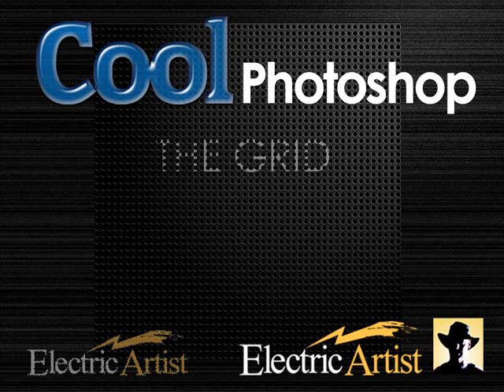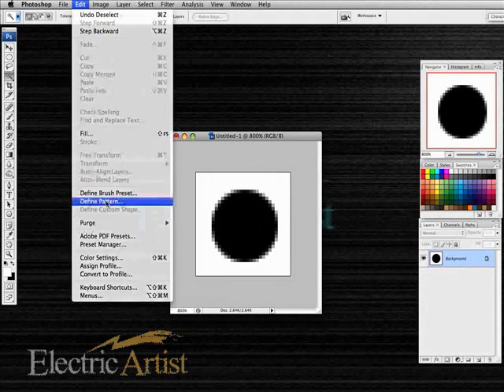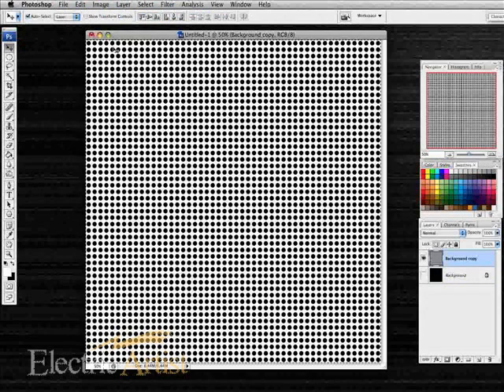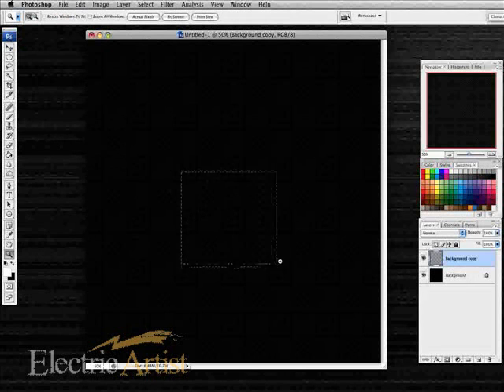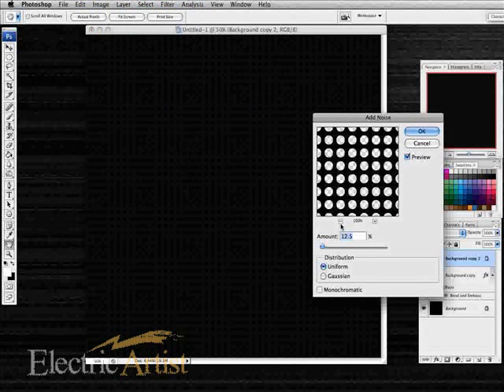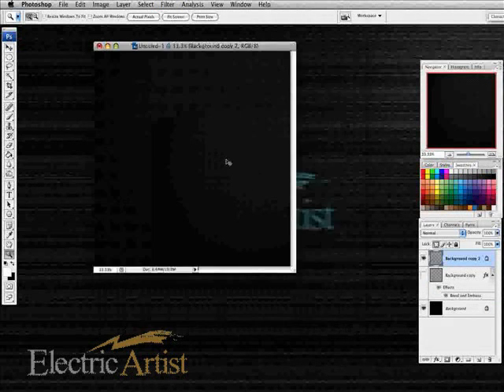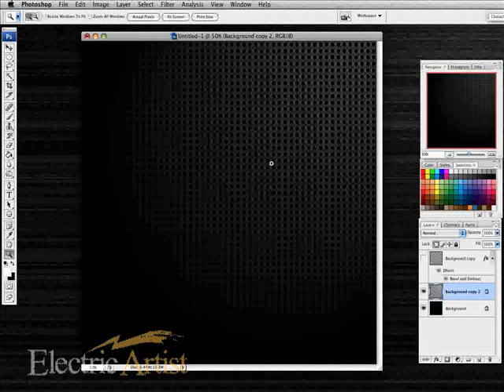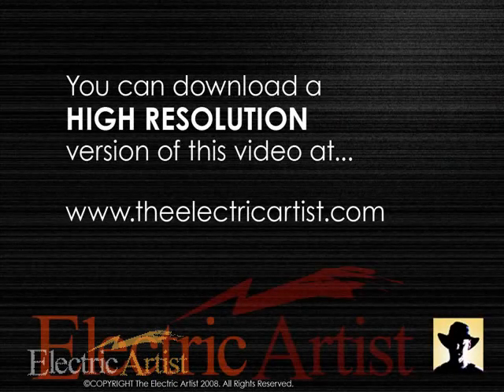Cool Photoshop - Grid background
Make a perforated grid background in Photoshop